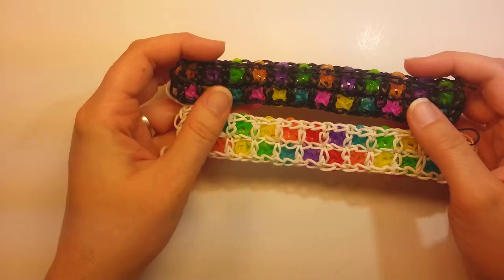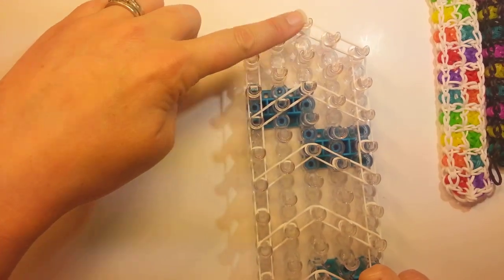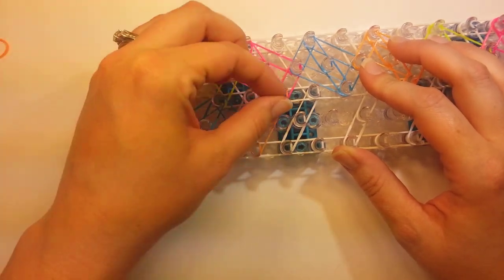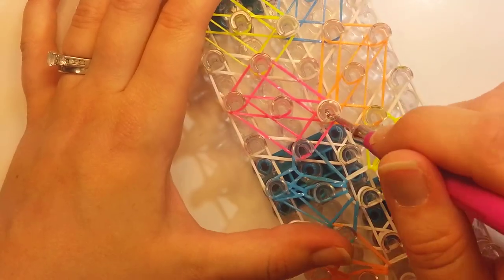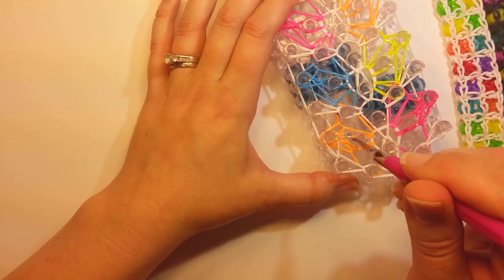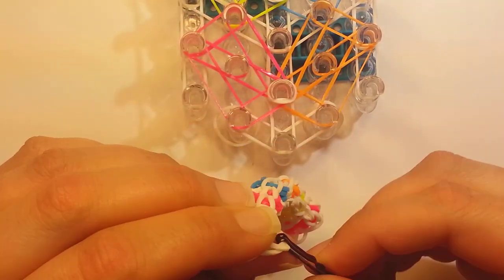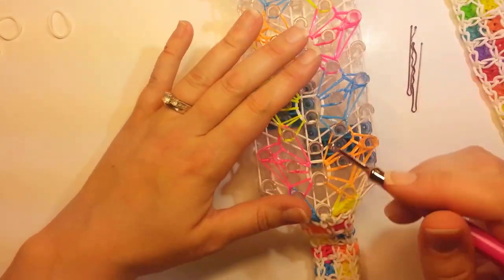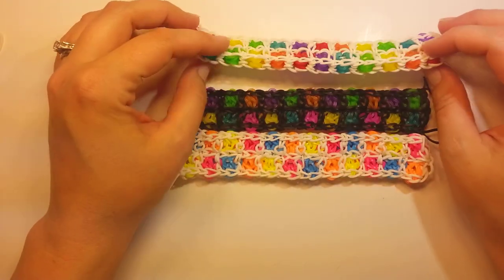Waffle Bracelet Tutorial by feelinspiffy (Rainbow Loom)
Awesome Waffle Bracelet tutorial! Just looks fantastic! Unlimited color combinations! It's not too hard to make either! I hope you like it! There is a one loom version too! :)